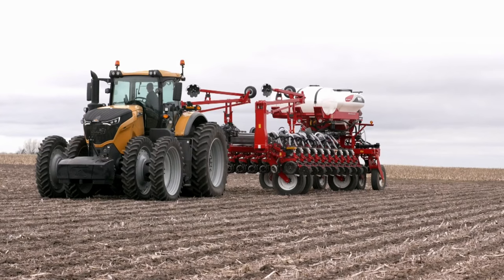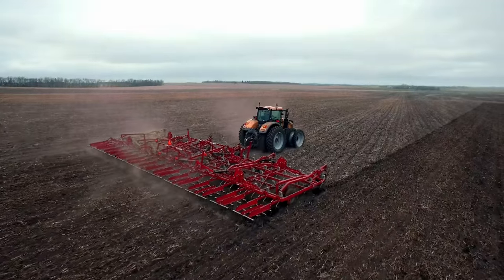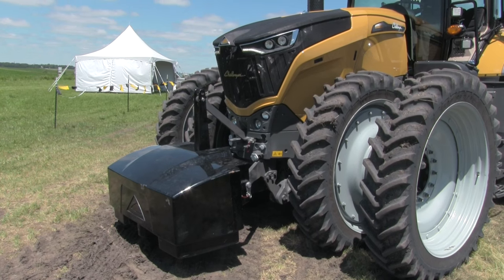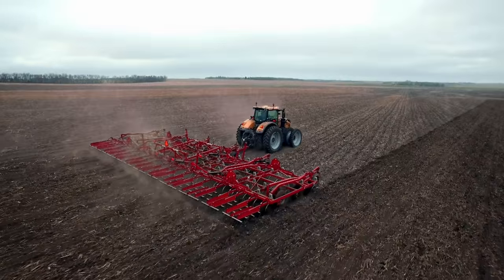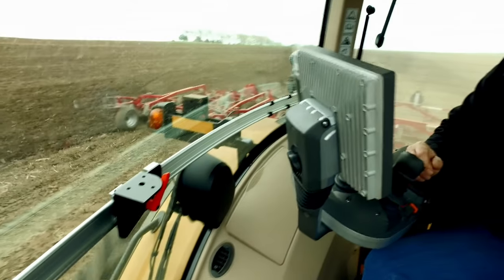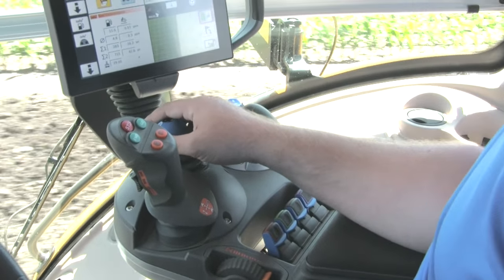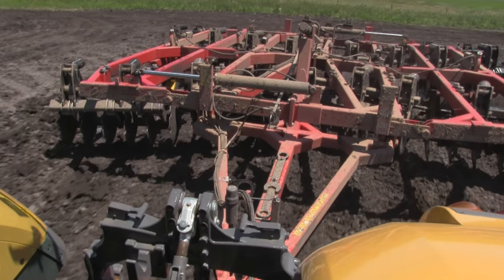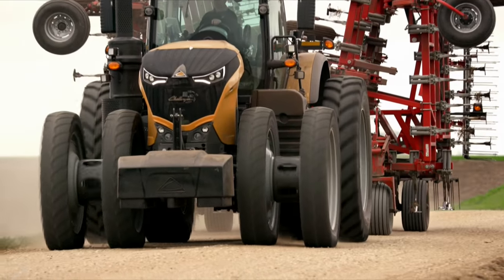Unveiling The Challenger 1000 Series Tractor: New Tractor, New Future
The Challenger® 1000 Series establishes a new standard in tractor technology, power and versatility. Here it's unveiled at the 2016 Farm Progress Show.